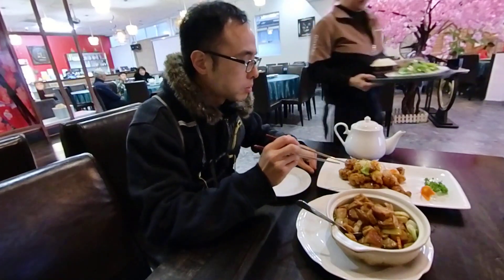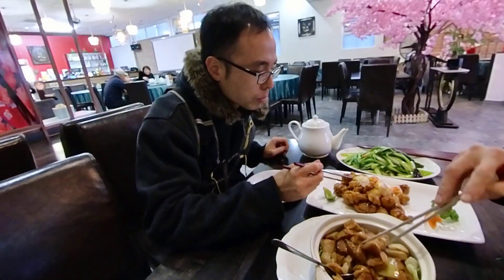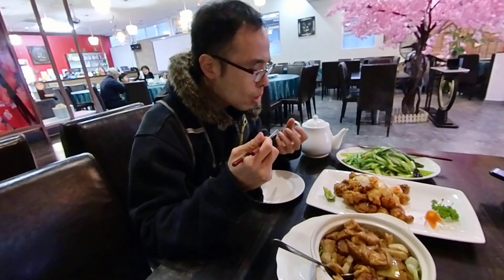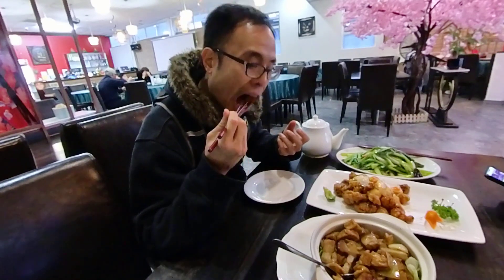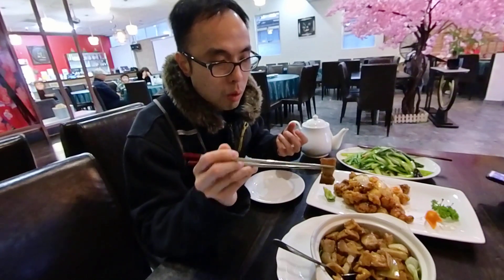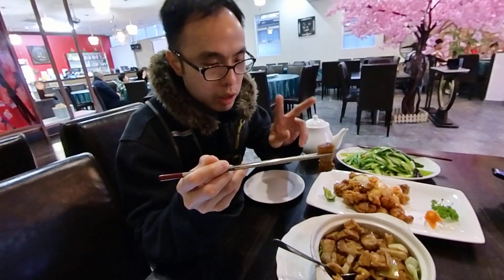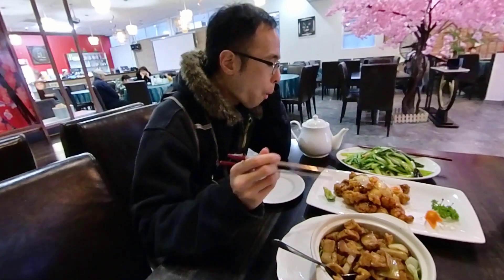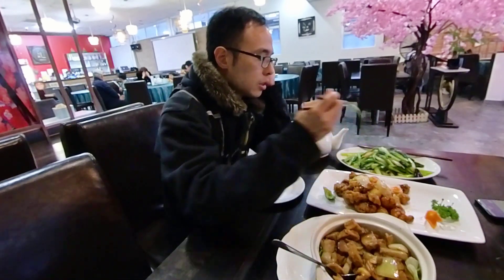20230715 - Hamilton (Canton Hong Kong Restaurant) 30